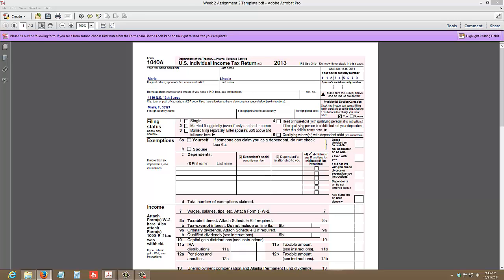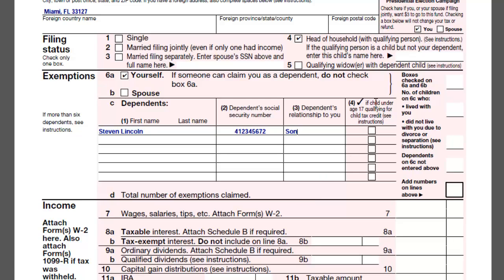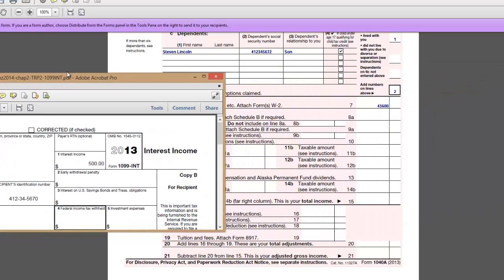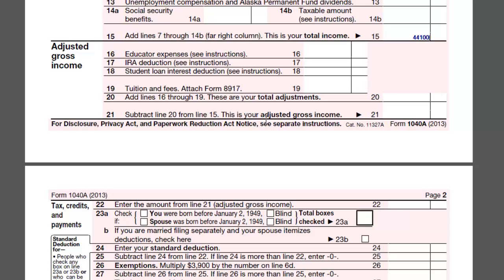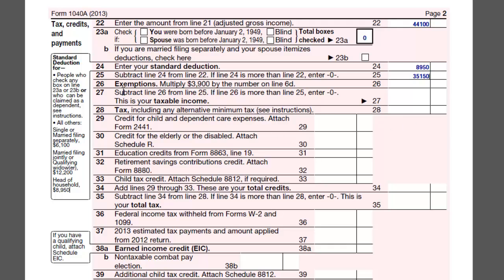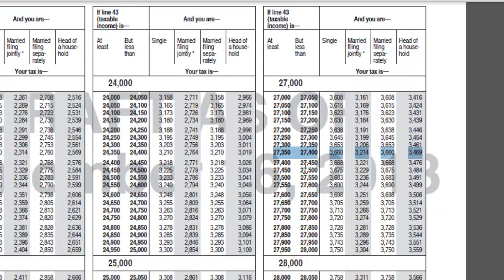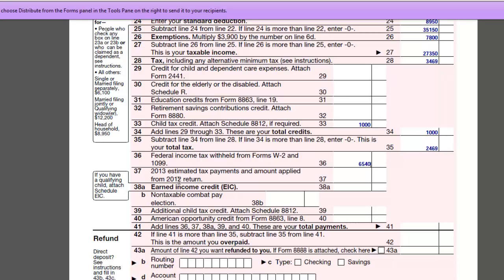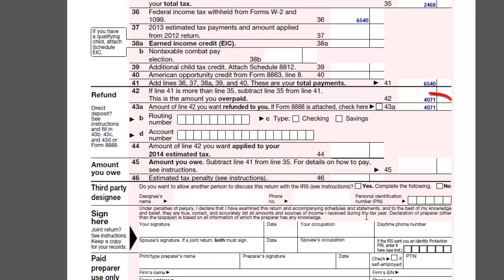TAX 201 Completing a Form 1040A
A brief video explaining how to complete a 1040A tax form.